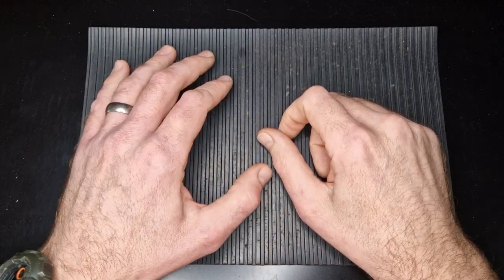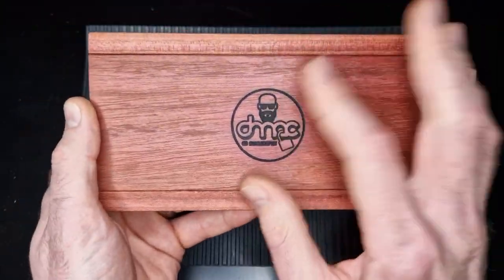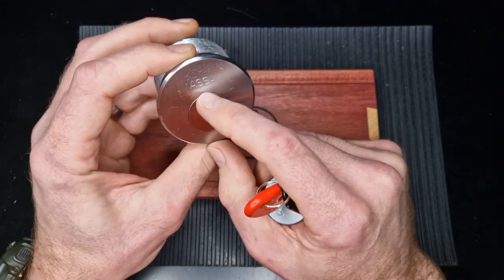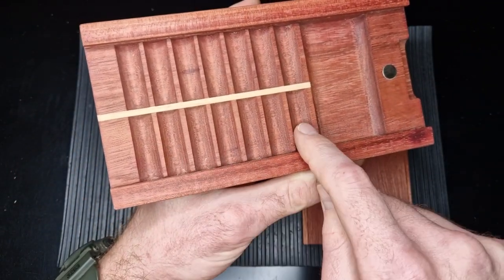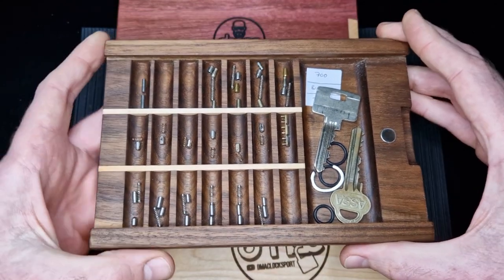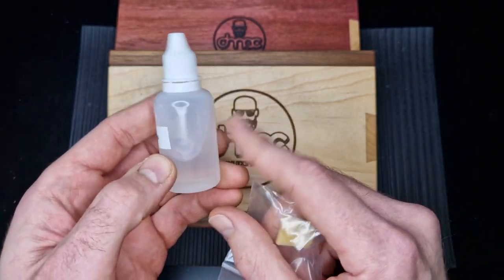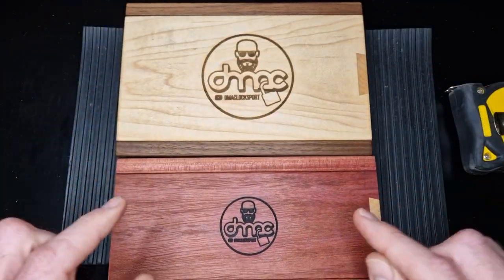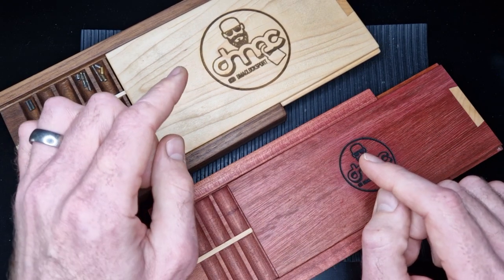REVIEW: An awesome wooden pinning tray by Hoyzzer 😎👌🏼 [GIVEAWAY IS NOW CLOSED]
Check out these awesome lidded pinning trays designed by Hoyzzer specifically for progressively pinning and learning tricky locks. 😎👍🏻

To be in with a chance to win the small pinning tray, leave a comment on this video stating you want to win it. Also, if you can head over to Instagram and follow Hoyzzer. You don't have to follow him on insta to enter, but if you do, it speeds up the process. Once he hits 100 followers I will select an entry comment at random to be the lucky winner! Entry is only available until Hoyzzer hits 100 followers.